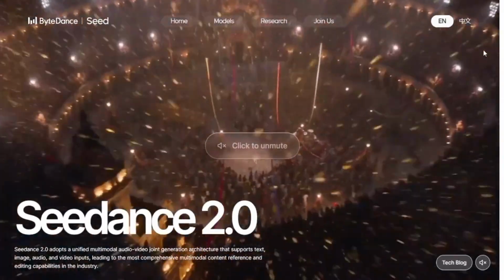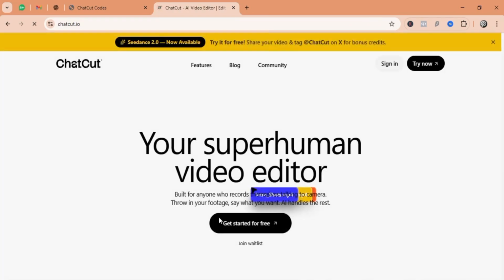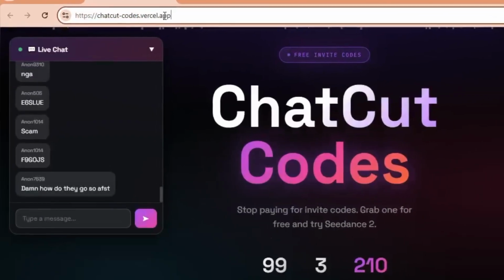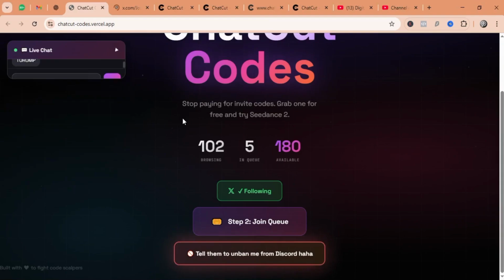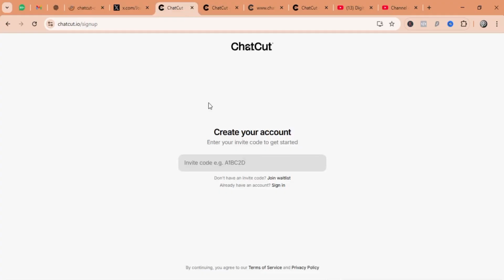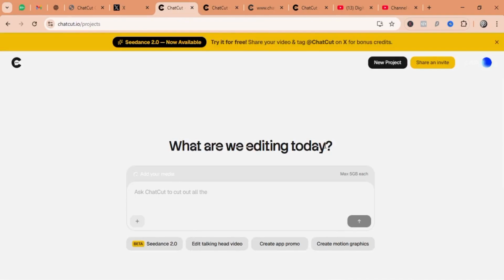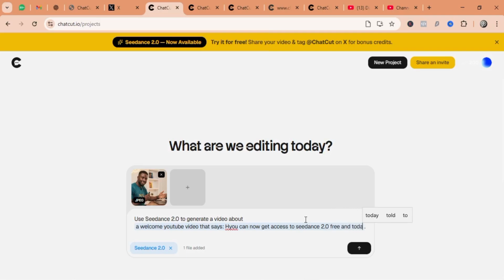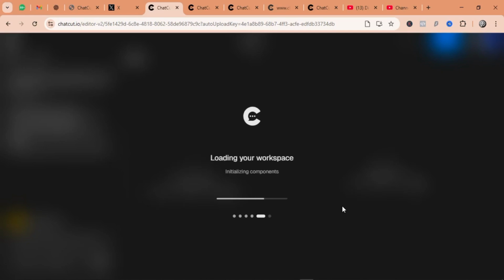Seedance 2.0 Is Now FREE (No VPN) — How To Get Access in Minutes | chatcut invite code 👇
Seedance 2.0 is finally available publicly — and you can now access it globally without a VPN or Chinese phone number.

In this video, I show you how to get Seedance 2.0 access for free using invite codes and start creating cinematic AI videos in minutes.

If you create content, videos, or marketing with AI, this tool can dramatically reduce editing and production time.

✅ What you’ll learn:
- How to access Seedance 2.0 globally
- How to get free invite codes
- How to register step by step
- What to do if servers are overloaded

Seedance 2.0 is one of the newest AI video generators competing with tools like Kling, Veo, and Sora, and it’s currently trending because of its cinematic output and fast generation.

📌 Want a tutorial on the best Seedance 2.0 prompts and settings? Comment "PROMPTS" below!